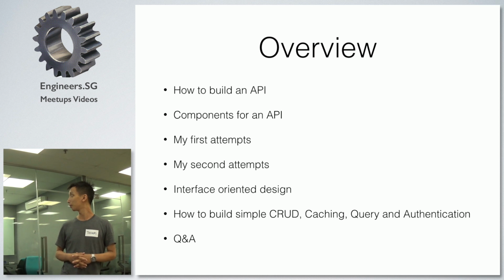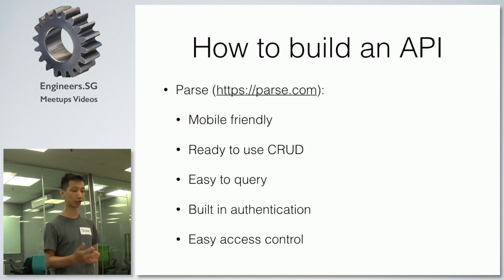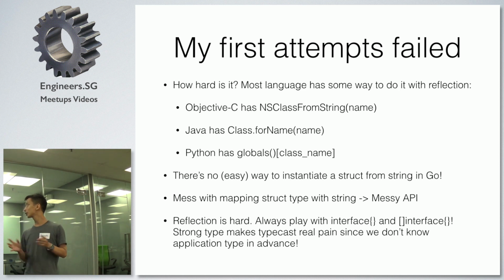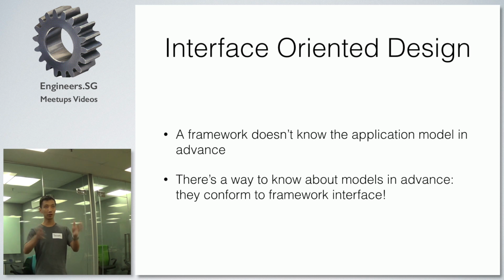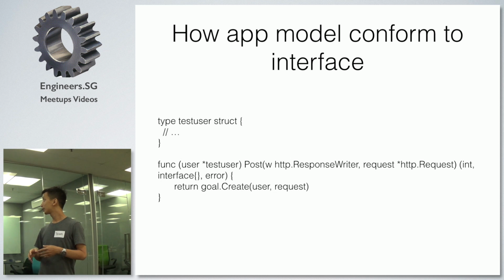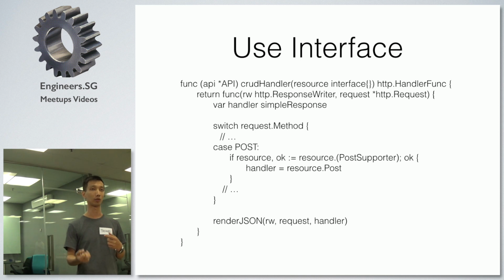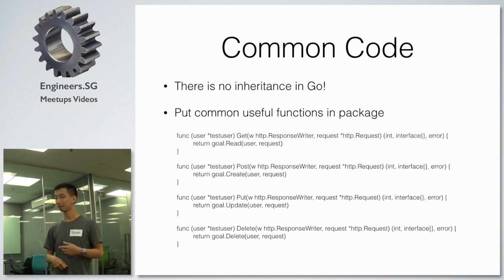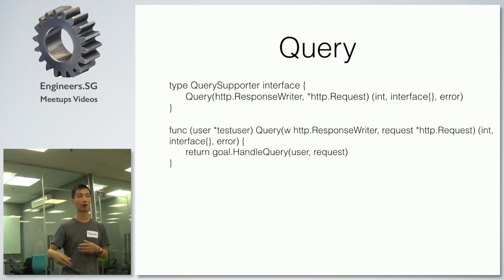How to build an API in Go - Gophers Meetup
Speaker: Thomas Dao